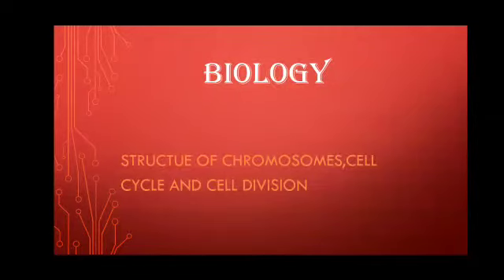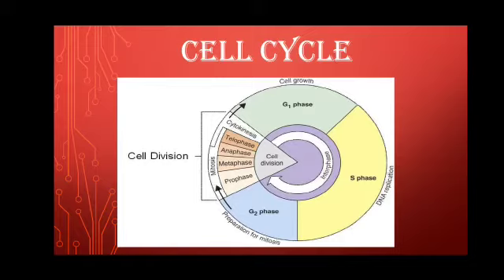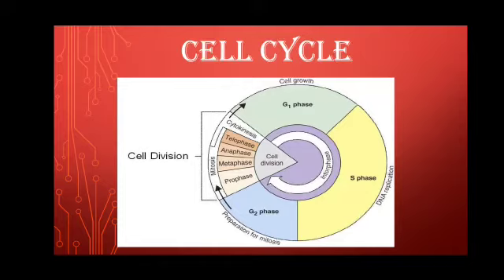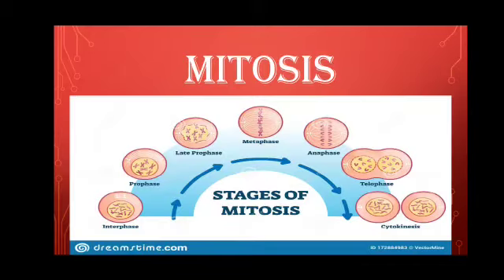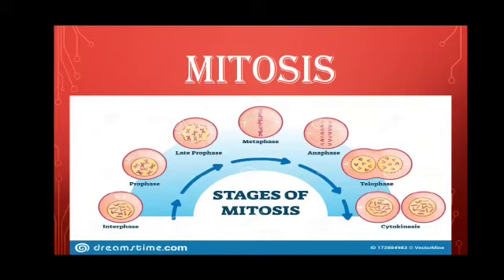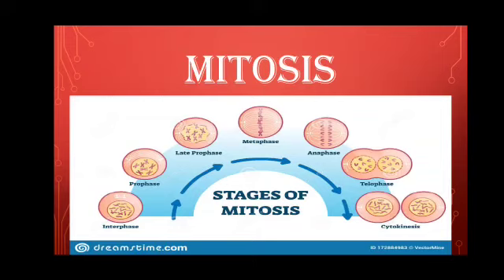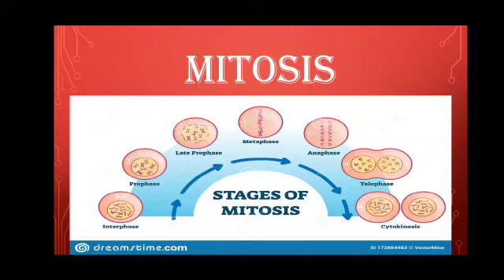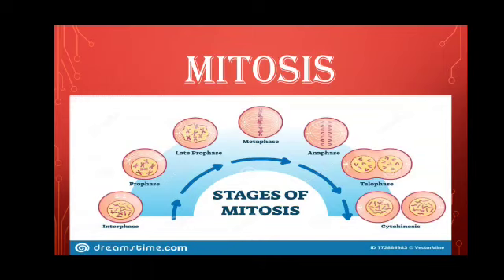Biology - Class 10 - 05.05.20 - St Mary's convent school